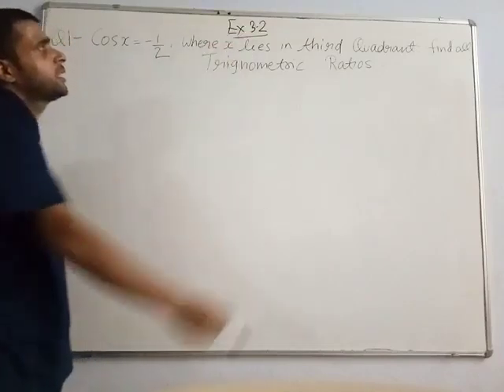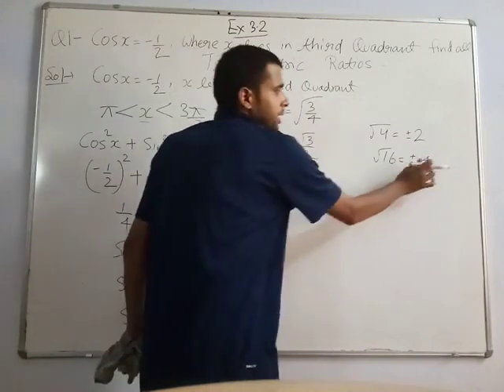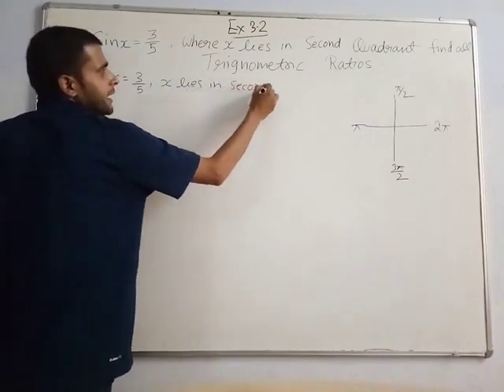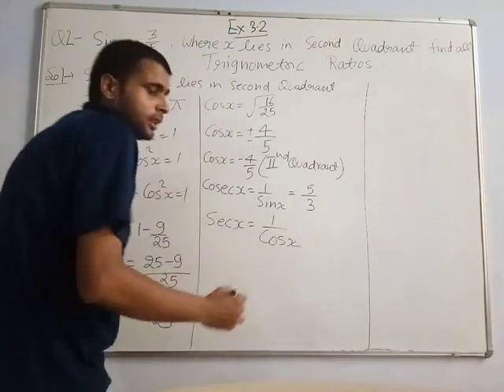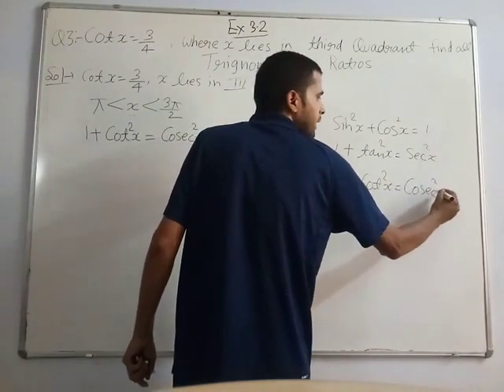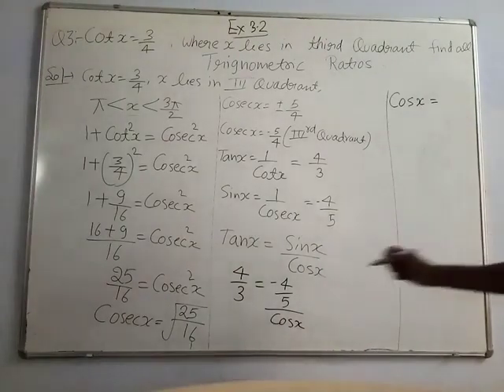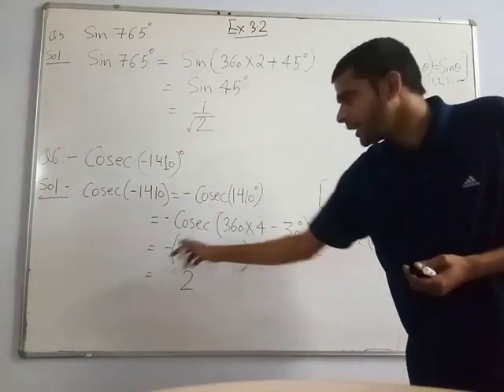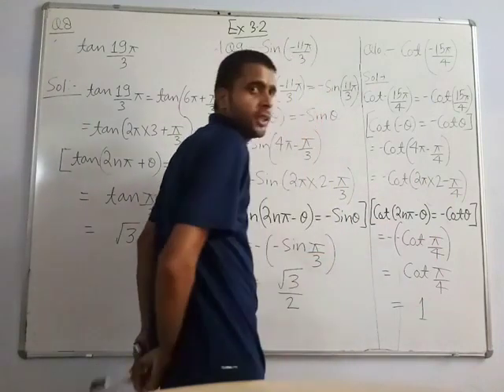CLASS 11 MATHS CH NO .3 _ TRIGONOMETRIC FUNCTIONS (EX 3 .2 ). (PART 2)